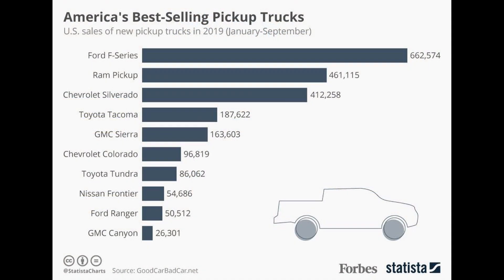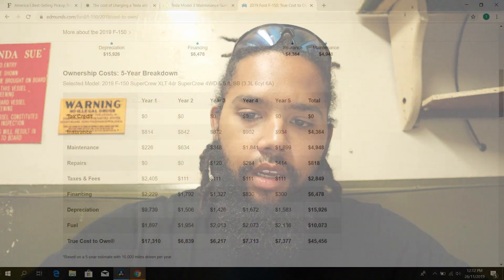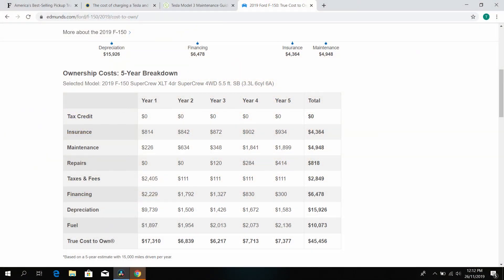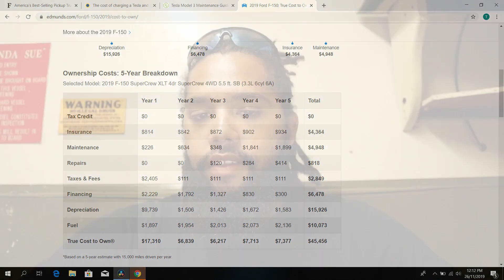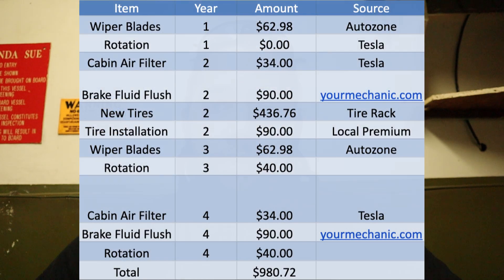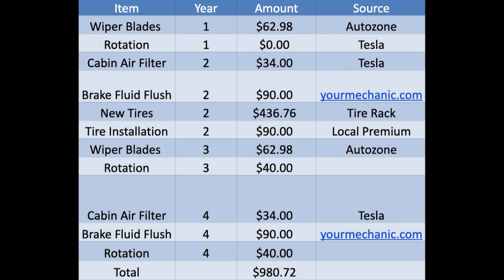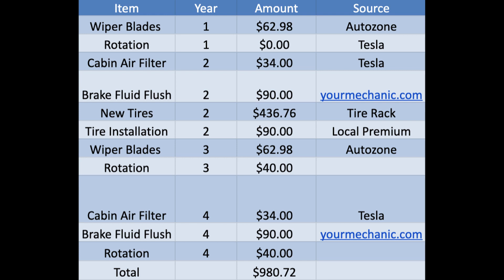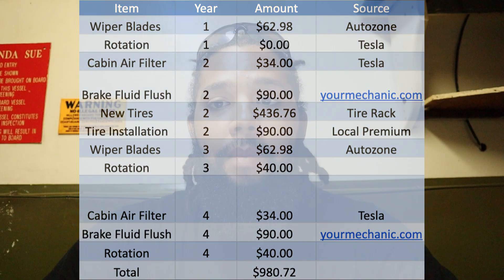Tesla Cyber Truck Vs Ford F150 : Which Is Worth IT?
Tesla Cyber Truck Vs Ford F150 : Which Is Worth IT?  || DriftDreams242

In todays video im going to be Comparing the New Tesla Truck Against the new Ford F150!

Equipment
Camera: Canon M50
Laptop: Asus Vivobook f5 10ua  15.6inch
Editing Software: Davinchi Resolve